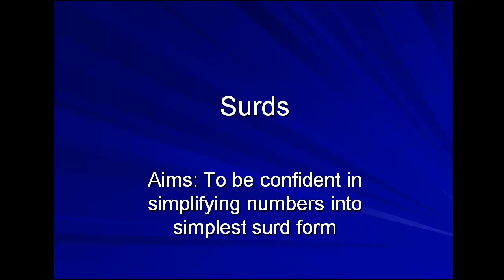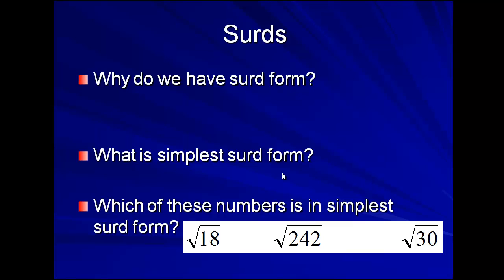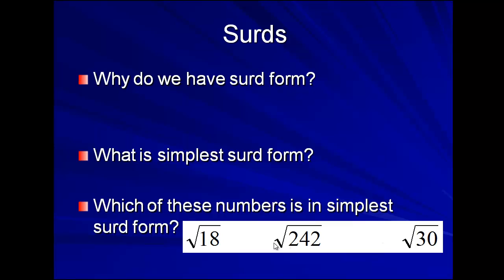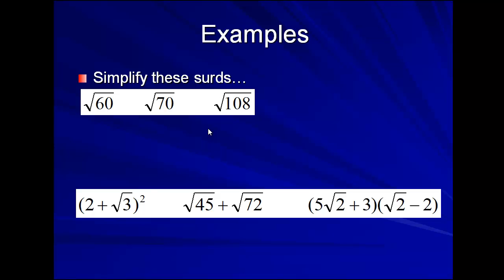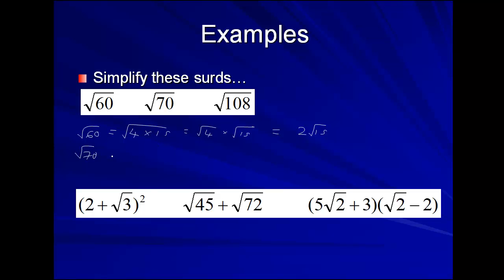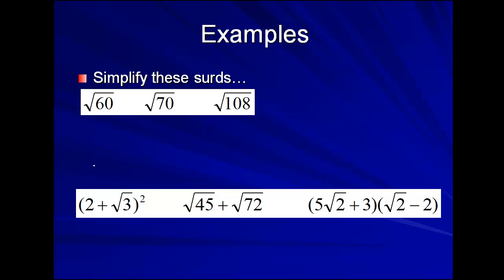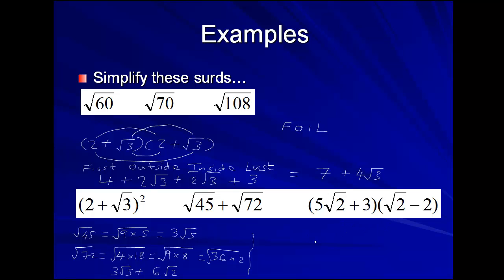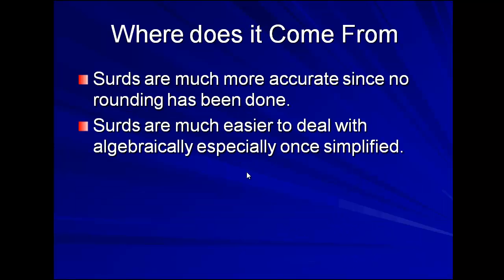surds simplest form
what are surds and simplifying surds